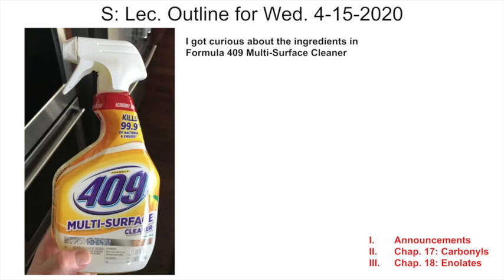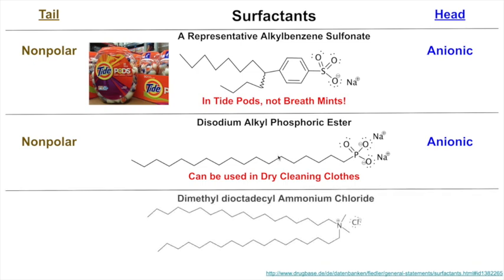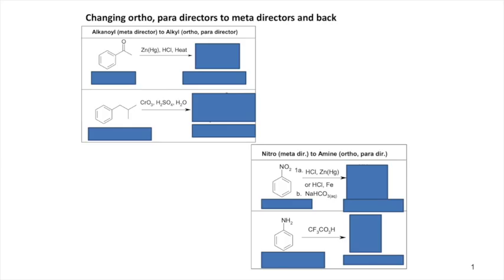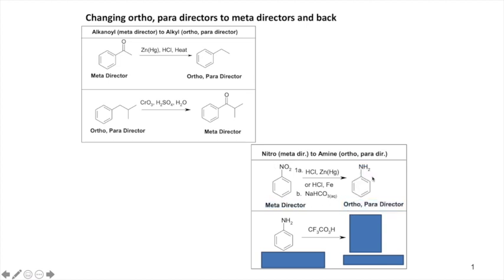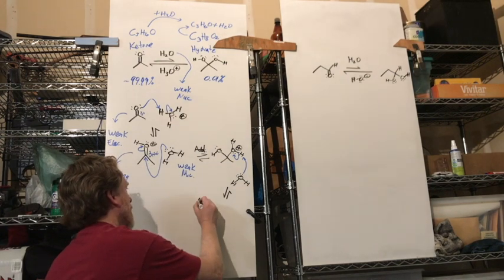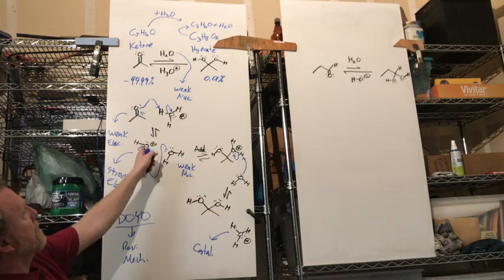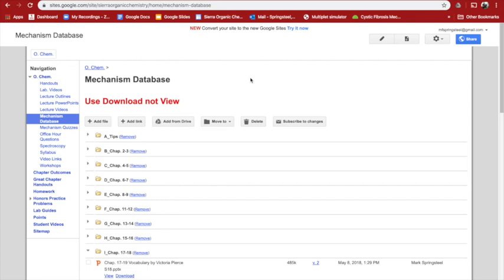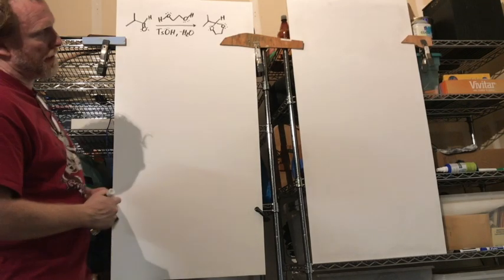S: Chem. 12B Chap. 17 Carbonyls Part 2, 4-15-2020